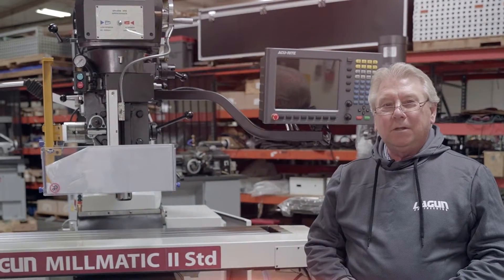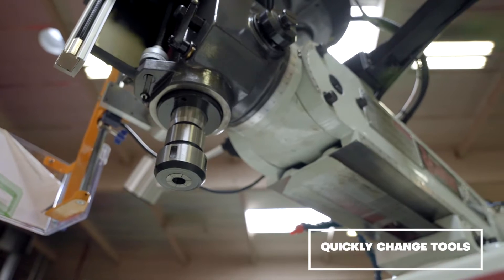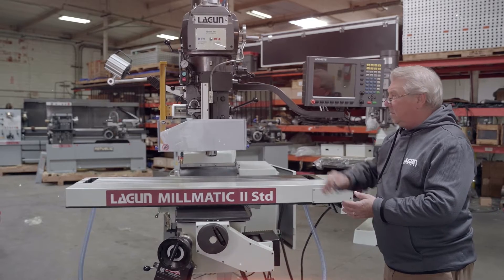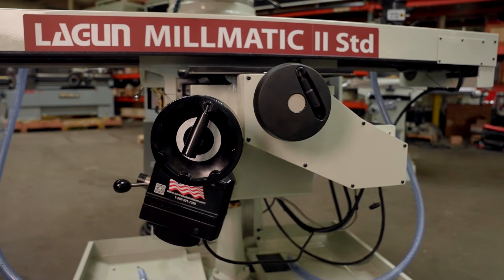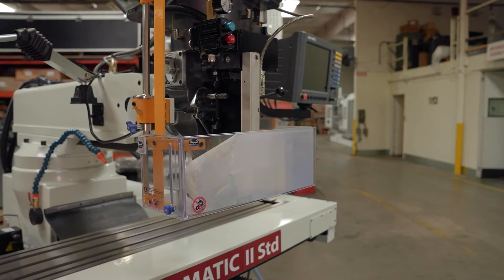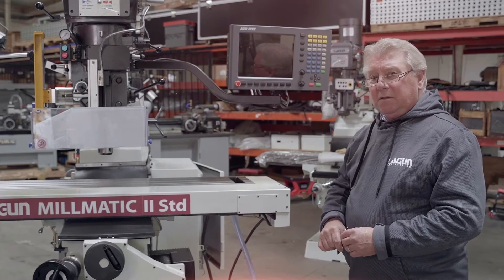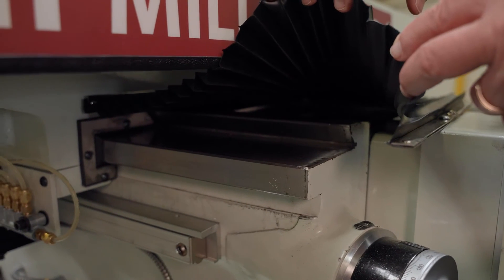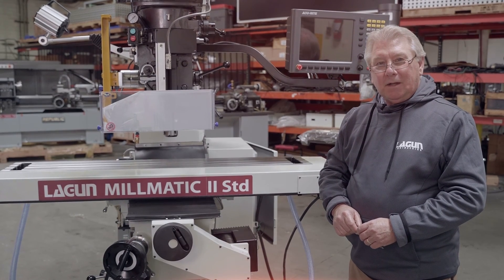Lagun Engineering Millmatic II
Lagun’s Millmatic II Vertical Knee Mill provides the ideal solution for the typical combination of single shot work, prototype, one-piece, or short run production. The Millmatic II Standard F-Series offers full 2-axis CNC control. The Fanuc 0i-MF control system features easy menu driven conversational programming in machinists language as well as full G-Code programming. The Millmatic II Vertical Knee Mill is a member of the Lagun FTV family, featuring 35 years of reliable service.